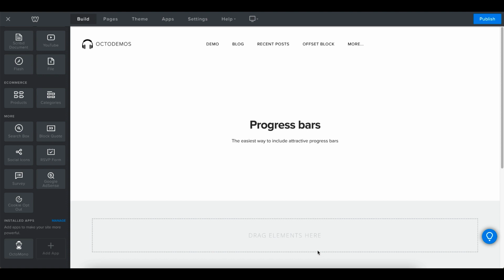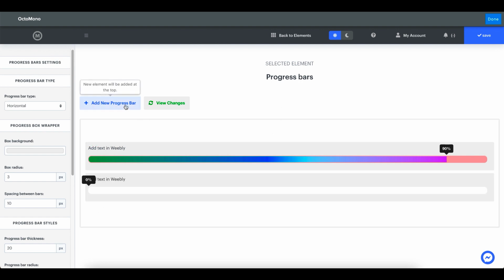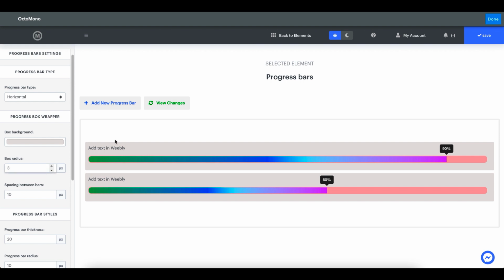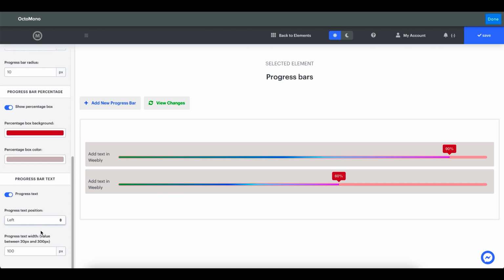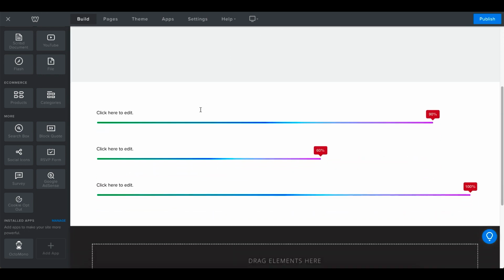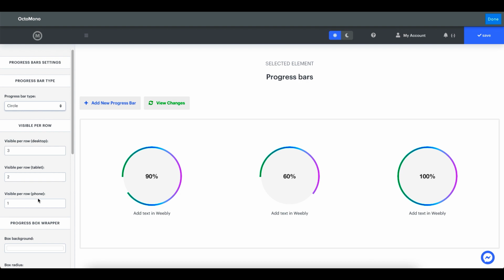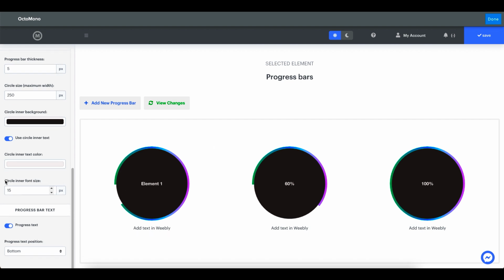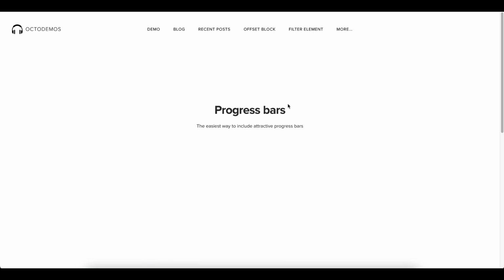Progress Bars Tutorial - Weebly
Add progress/skill bars to your Weebly website without a single line of code.
Circular and horizontal bars can be created inside our dashboard and are integrated in your Weebly site without hassle.

Progress bars is part of the OctoMono bundle,
an extensive package of premium Weebly elements helping you create better Weebly websites.
The OctoMono bundle can be included on your Weebly website for a one-time purchase, no prescriptions or recurring costs are included.